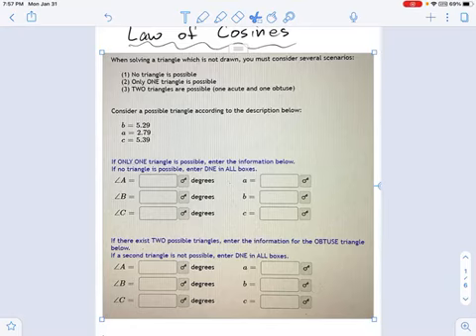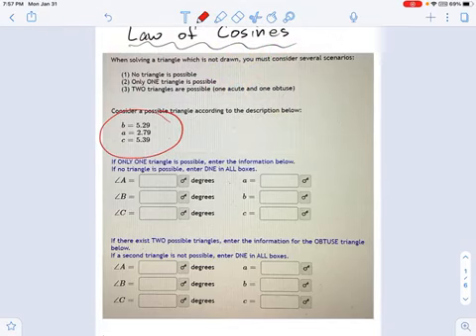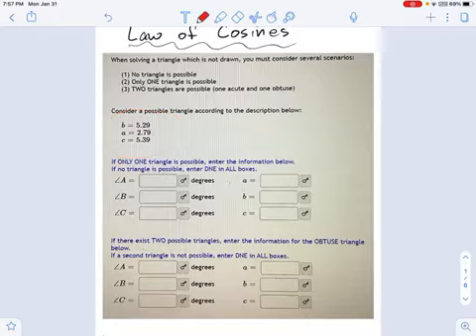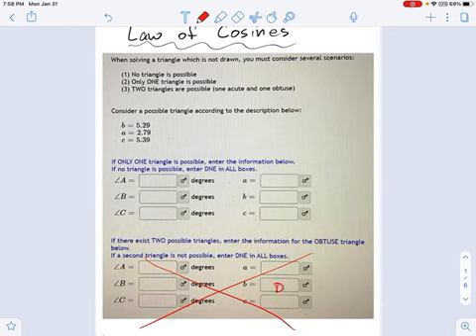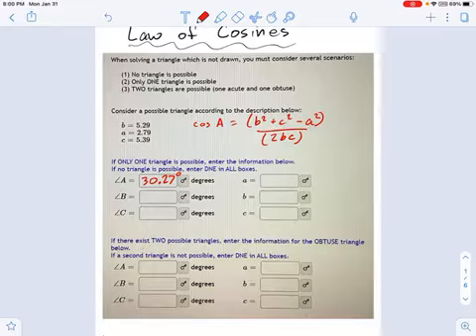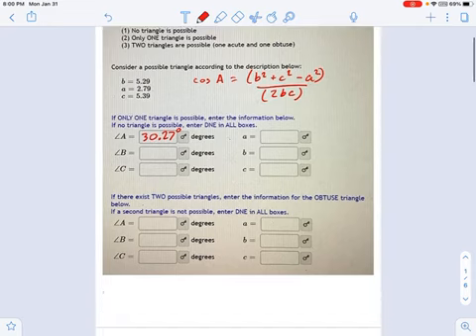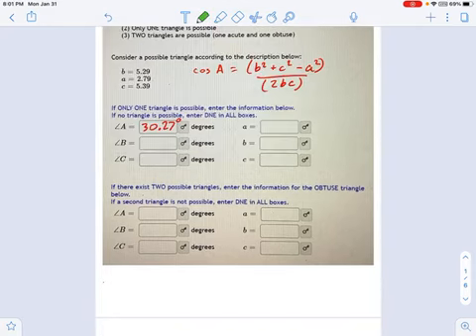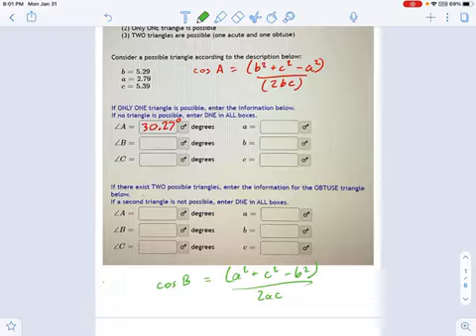SM3.11.53 - Law of Cosines SSS Triangle (no picture shown)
Murphy Math --
Solve SSS or SAS triangle with Law of Cosines (no picture shown)